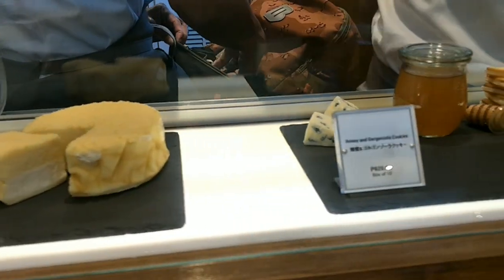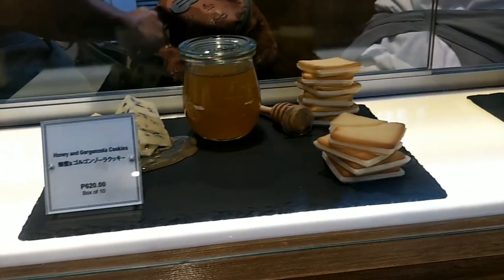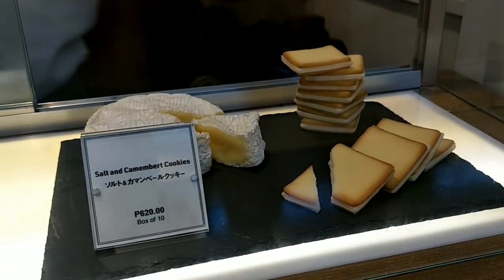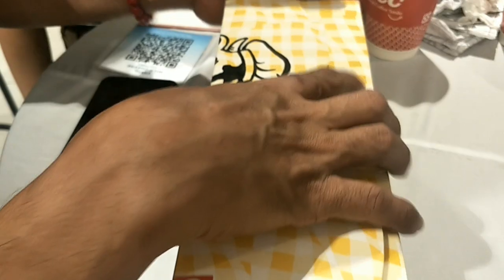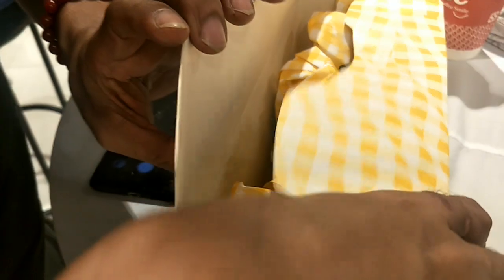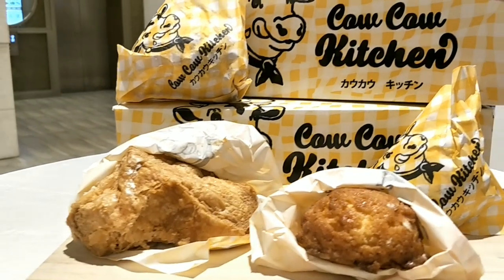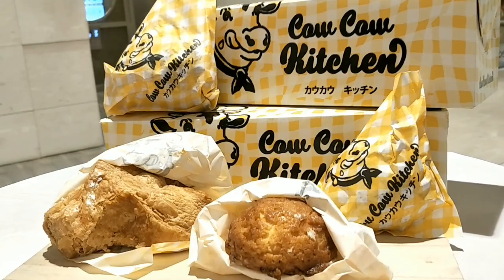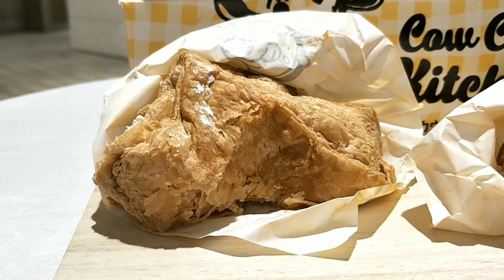NAMAmazing Treats at The Tokyo Milk Cheese Factory